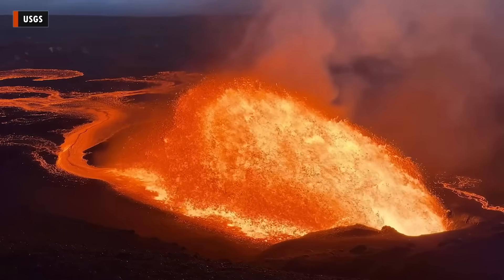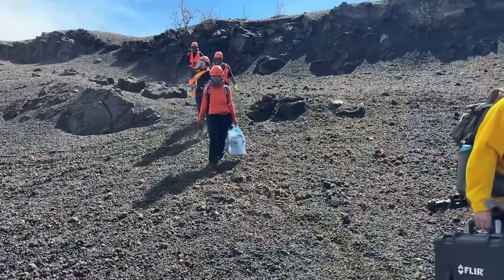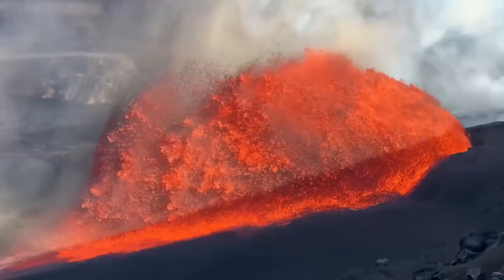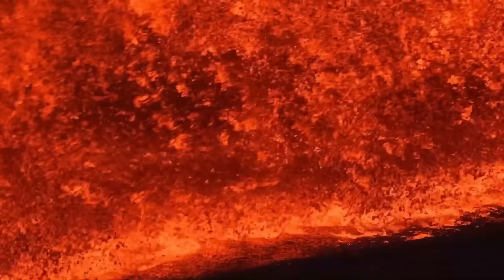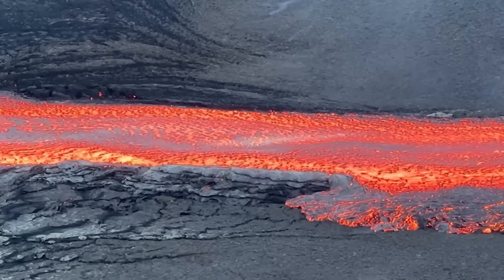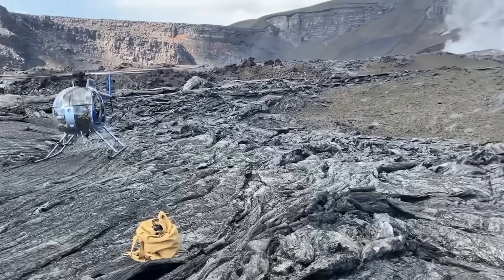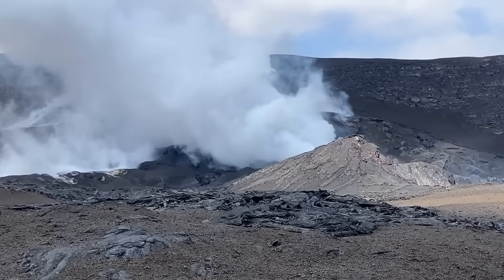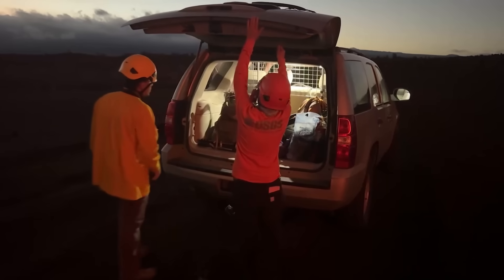Kilauea Inclined Lava Fountains Examined, Next Episode Estimated (Aug. 28, 2025)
HAWAIʻI VOLCANOES NATIONAL PARK - New video showing the recent lava eruption at Kilauea volcano (Episode 31) has been published by scientists with the USGS Hawaiian Volcano Observatory.